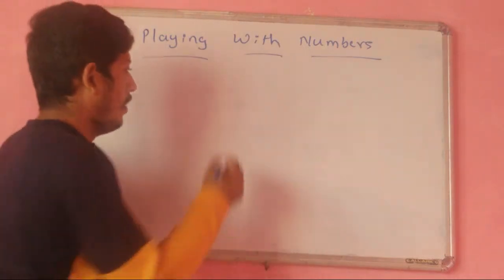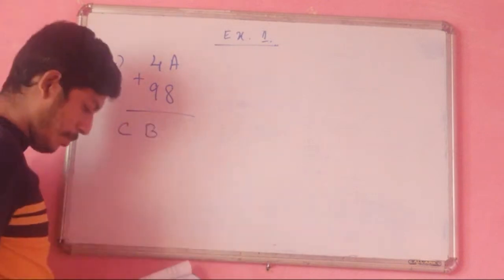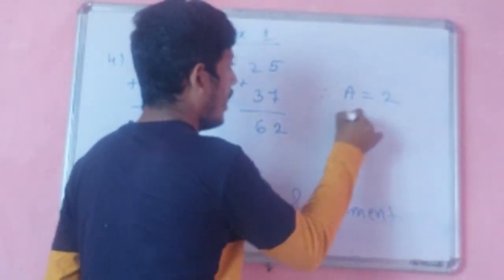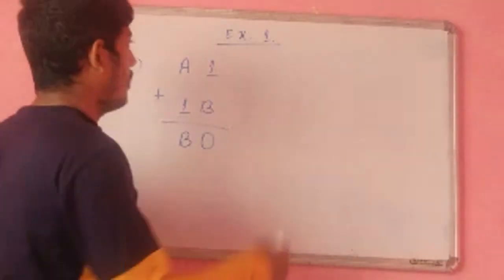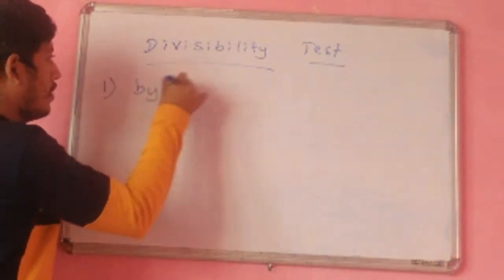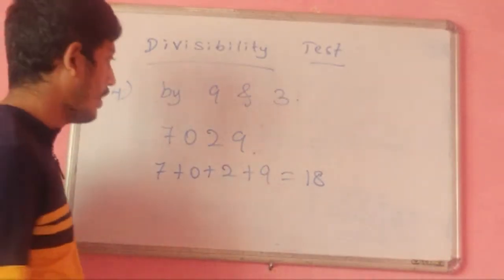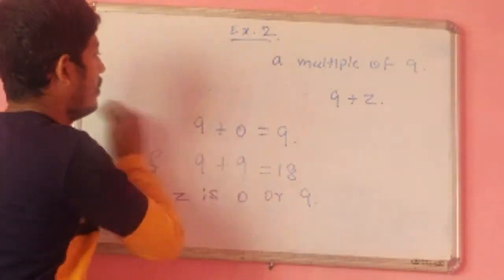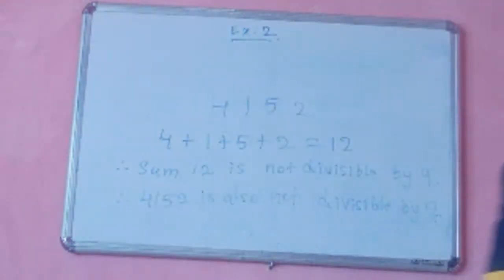Live | Class 8 | Playing with Numbers.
Watch completely